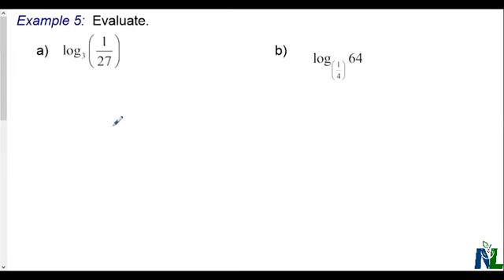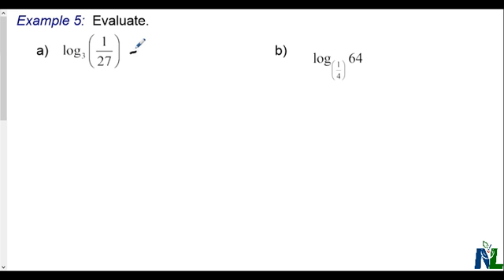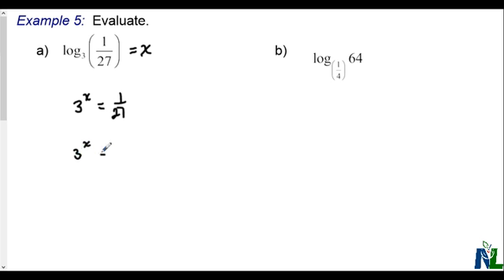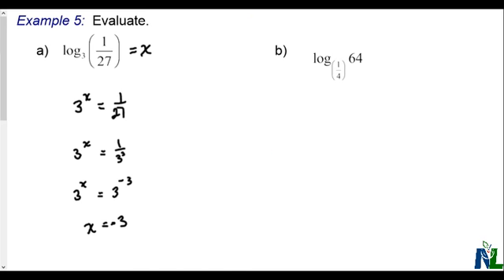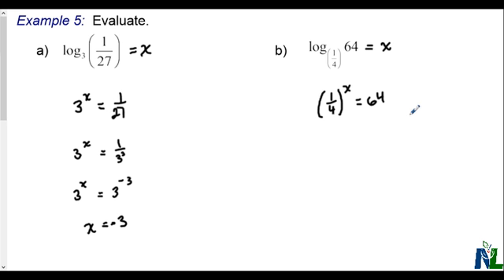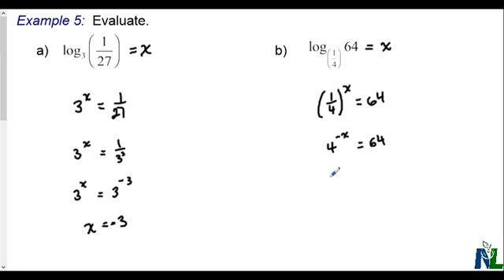Evaluating logarithms with fractions